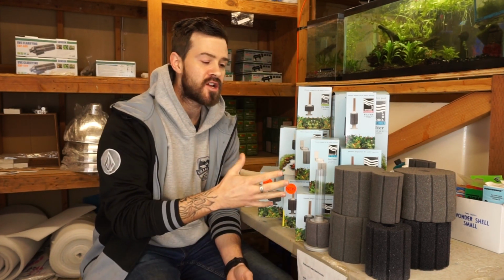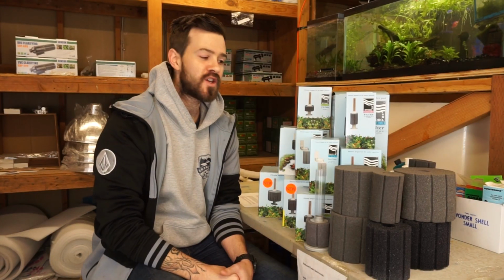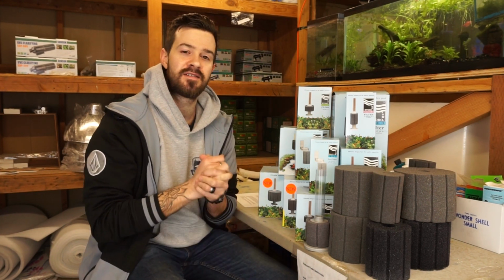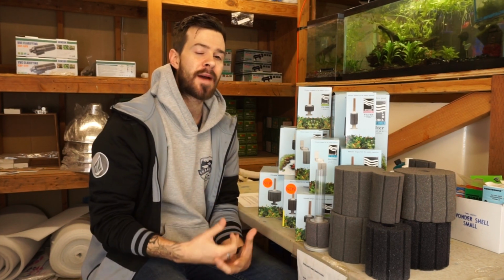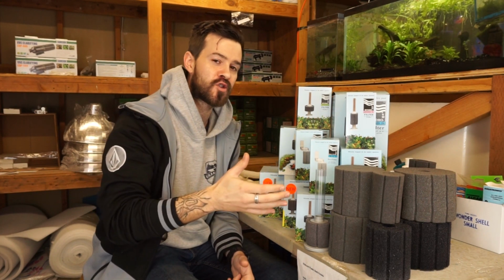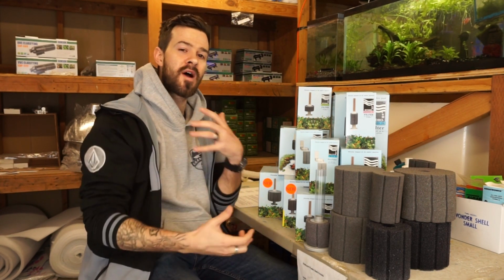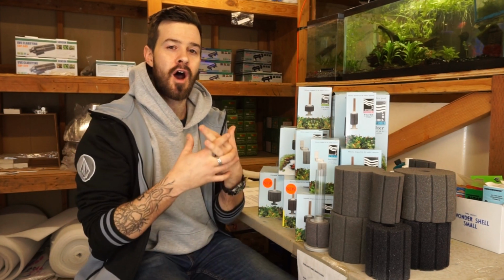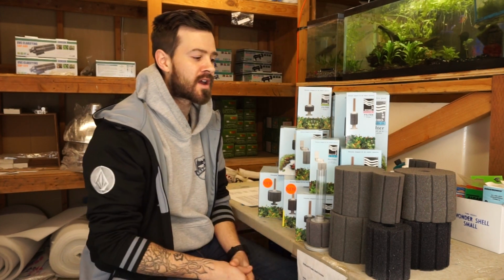10 Pro and Cons of Aquarium Sponge Filters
Aquarium Sponge Filtration is a great choice for many aquarium and ponds. The sponge filter provides a large amount of biological filtration that beats most all other forms of filtration. The aquarium sponge filter has most pros for what it can do as a filter, but does have some cons. Same for using it as a pond sponge filter.

There is also the pre filter sponge which is a pro. The amount of pros for the ATI/AAP sponge filter, filter max makes these the best sponge filter.

Purchase from the ONLY full line Authorized seller of the AAP Hydro Sponge Filter:

The pros and cons:
1. Best choice for a planted aquarium
2. Great for shrimp and breeder tanks
3. Great for betta tanks
4. Better for larger tank
5. Simple to use
6. Has a prefilter option
7. Some mechanical
8. Doesn't do chemical filtration really, but there is a work around.
9. Aesthetics
10. Best beginner filtration kits